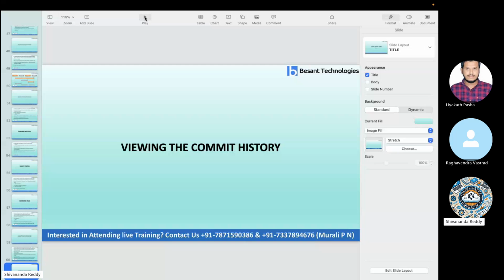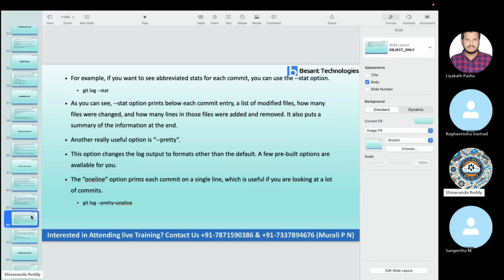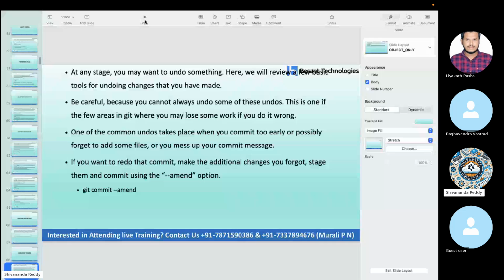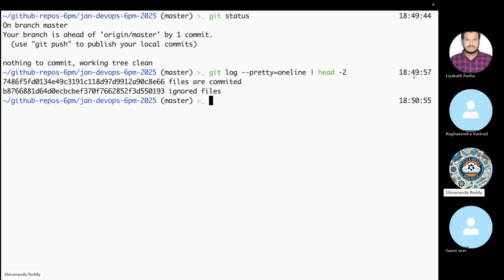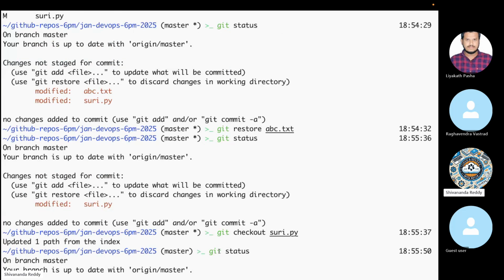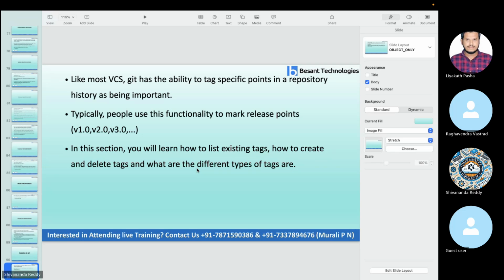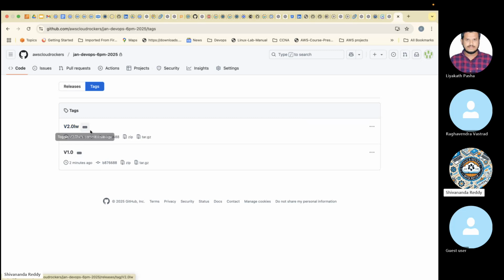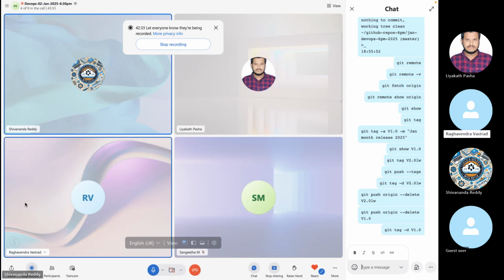How to Undo Git Tags: Remove Tags Locally and Remotely in Simple Steps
Git tags are essential for marking specific points in your code's history, like release versions or stable commits. But what happens when you make a mistake, or need to remove an outdated tag? In this video, we’ll walk you through how to efficiently undo Git tags both locally and remotely, ensuring your repository stays clean and organized.

What Are Git Tags?
Understand the purpose of Git tags, their types (lightweight vs. annotated), and why they’re crucial for version control.

Common Reasons to Undo a Tag:
Learn why you might need to remove a Git tag:

Mistakes in tagging the wrong commit.
Releasing a tag prematurely.
Cleaning up old or unnecessary tags.
Step-by-Step Guide to Undo Git Tags Locally:
Discover the commands to delete a tag from your local system:

git tag -d tag_name
Explanation:
-d stands for "delete."
This only removes the tag locally and does not affect remote repositories.
Removing Git Tags Remotely:
Learn how to delete tags from remote repositories like GitHub or GitLab:

git push origin --delete tag_name
Explanation:
--delete ensures the tag is removed from the remote repository.
Syncing Local and Remote Repositories After Tag Deletion:
Understand how to ensure consistency between your local and remote repositories:

Clean up locally after removing remote tags using git fetch --prune.
Advanced Techniques for Undoing Tags:

Recreating a tag on the correct commit after deletion.
Avoiding issues when multiple contributors are working on the same repository.
Tags are like bookmarks for specific commits in your repository, often used to mark releases. There are two types:

Lightweight Tags: Simple references to a commit hash.
Annotated Tags: Contain metadata like the author, date, and a message. These are stored as full objects in the Git database.
Practical Scenarios for Undoing Git Tags
Tagging the Wrong Commit:
Mistakenly tagged an incorrect commit? Learn how to delete and reassign the tag to the correct one.

Release Management:
Remove outdated tags that no longer align with your release cycle or versioning strategy.

Team Collaboration Issues:
Understand how to handle conflicting tags in multi-developer environments.

Real-World Scenarios
Scenario 1: Removing a Premature Release Tag
Your team accidentally tagged a beta release as a stable version. Learn how to undo the tag remotely and locally and retag it correctly.

Scenario 2: Cleaning Up Old Tags
Managing legacy projects often requires removing outdated tags to avoid confusion. Follow our methods to efficiently clean your repository.

Scenario 3: Avoiding Conflict in Team Collaboration
When multiple developers tag different commits under the same name, understand how to resolve the conflicts effectively.

Communicate with Your Team: Before deleting a remote tag, notify your collaborators to avoid confusion.
Use Annotated Tags for Releases: They provide more context and metadata than lightweight tags.
Test Commands on Local Repositories: Ensure the changes work locally before pushing them to remote repositories.
Document Your Tags: Maintain a changelog or documentation for the tags you create to track releases and updates.
FAQs About Undoing Git Tags
Q: Can I undo a tag without affecting the code?
A: Yes, deleting a tag does not affect the commit or codebase it points to.

Q: What if the tag is already in use by others?
A: Notify your team before removing a tag to prevent potential workflow issues.

Q: How do I force delete a tag?
A: Use git push origin --delete tag_name for remote tags and git tag -d tag_name for local tags.

Q: What happens if I delete a tag locally but not remotely?
A: The tag will remain in the remote repository and can be fetched again unless it is also removed remotely.

Q: Can I rename a tag?
A: Git does not support renaming tags directly. You need to delete the old tag and create a new one.

Beginners: Learn the fundamentals of Git tags and their management.
Intermediate Developers: Improve repository management by understanding tag workflows.
Advanced Developers: Master advanced techniques for handling Git tags in complex projects.
Cheat Sheets for Git Commands: Enhance your efficiency with Git.
Key Takeaways
By the end of this video, you will:

Understand why and when to undo Git tags.
Be confident in using Git commands for managing tags locally and remotely.
Avoid common pitfalls when working with Git tags in team environments.

Like: It motivates us to create more content!
Comment: Share your experiences or ask questions about Git tags.